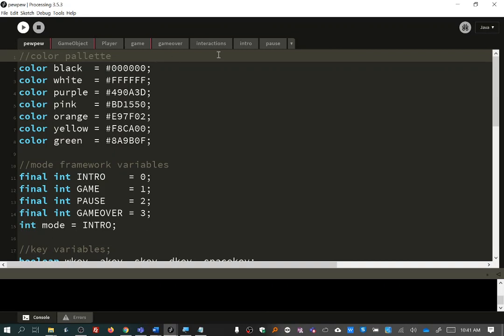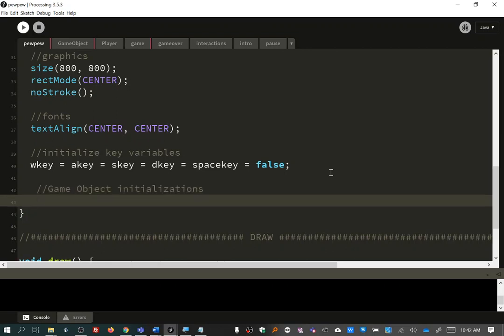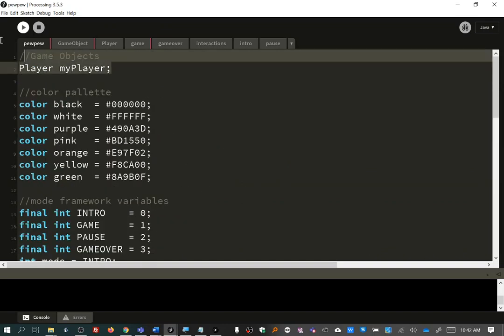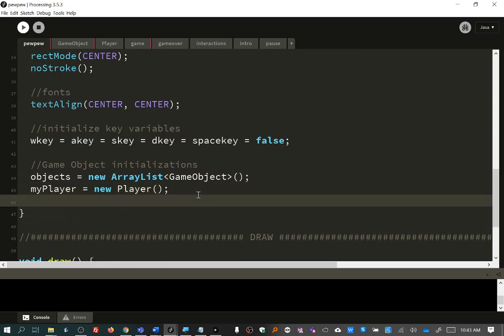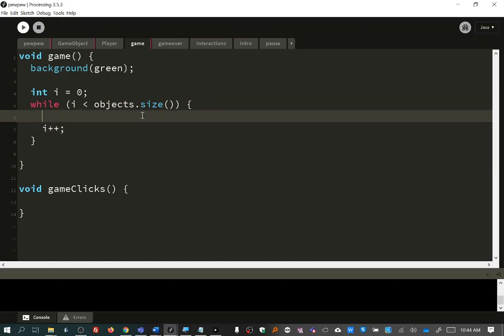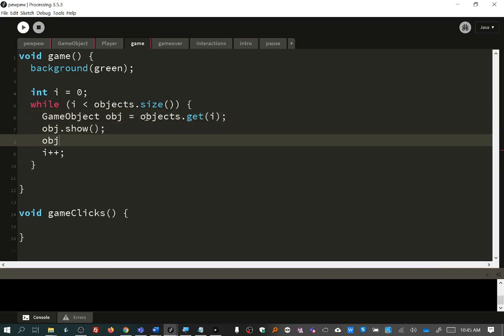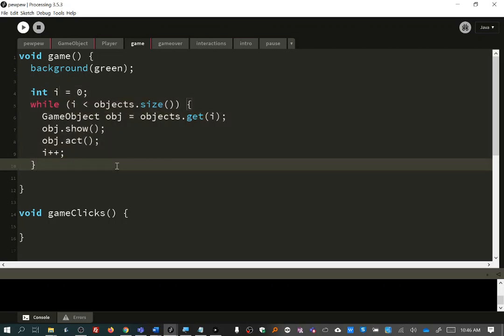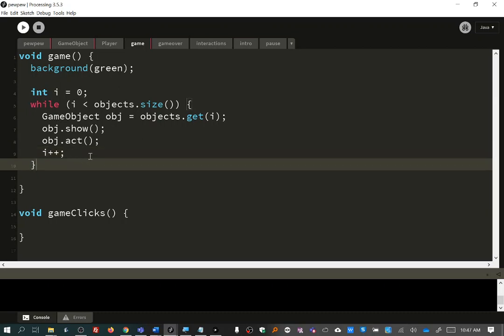Pew Pew Game Part 4: Processing an Arraylist of GameObjects